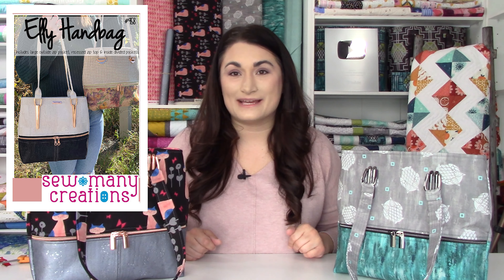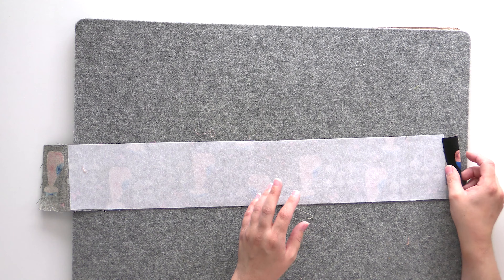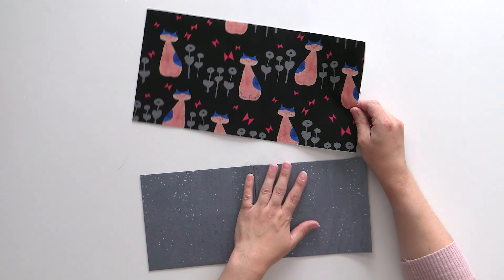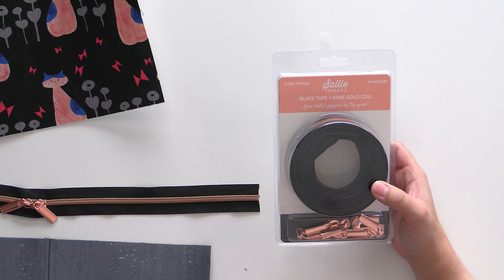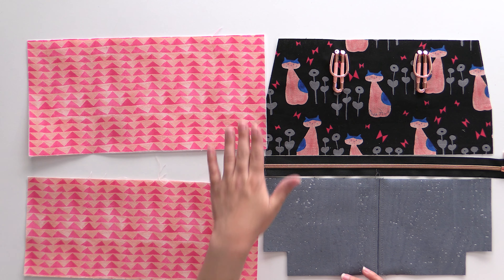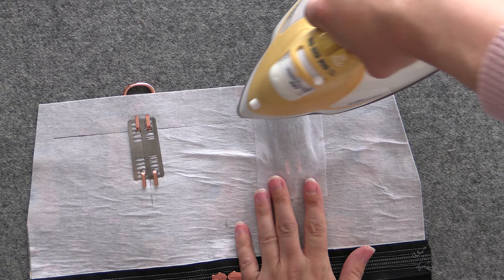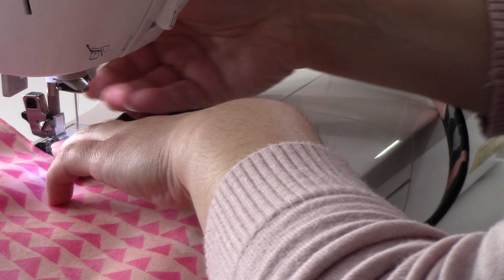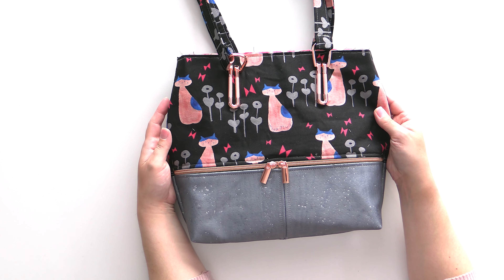Stylish DIY Handbag using quilting cotton, OR cork & canvas - Elly Handbag from Sew Many Creations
I am in love with the Elly Handbag from Sew Many Creations. This stylish bag is the perfect combination of function and fashion and I walk you through making it step-by-step in today's video.

It's got an outside zippered pocket for stashing items you want to keep secure, but accessible. Plus the double zipper adds a fun accent and coordinates with strap anchors for some added flair.

Then we finish off the bag with a recessed zipper top to keep your belongings secure and double pockets on both sides of the lining to hold everything you need to be able to find quickly.

The finished bag measures 11-inches wide and tall by 3-inches deep, so it can really hold a lot while retaining its structure for a more high end look.

We've got two kit options for you today, one using Cotton+Steel canvas and cork fabric for the bag bottom. I love this combo because it makes for a very sturdy bag that will hold up very well over time.

We also created a version using my fabric collection Nocturne. We designed the painterly fabrics to be used in bags to mimic the look of cork, without paying the cork price.

The kits include all the fabric, hardware, zippers and interfacing you need to make the project. You just need a coordinating thread.

0:00 Introduction
5:42 Fusible interfacing
6:46 Prepping the handles
10:31 Assembling the outside bottom
15:37 Assembling the zippered front
30:22 Attaching handle hardware
36:36 What to do if your front is smaller than your back
38:42 Attaching handles
41:37 Front Pocket Lining
42:32 Joining outside of bag
45:08 Boxed Bottom
46:41 Turning the outside of the bag
47:39 Creating divided lining pockets
51:48 Prepping recessed zipper
1:02:25 Attaching recessed zipper
1:05:32 Finishing the lining
1:09:14 Inserting the lining
1:11:12 Turning the bag right side out
1:12:14 Finishing touches
1:14:18 Finished bag!